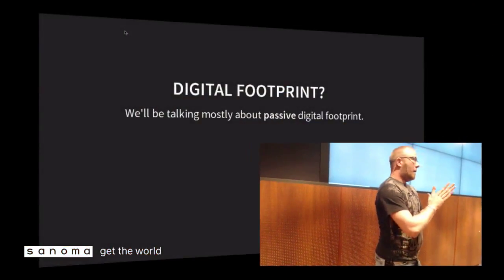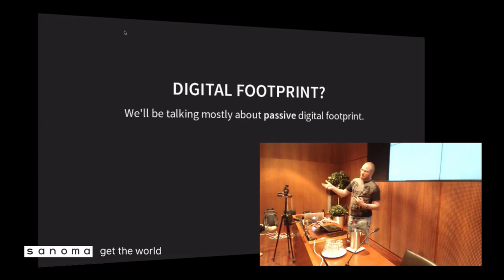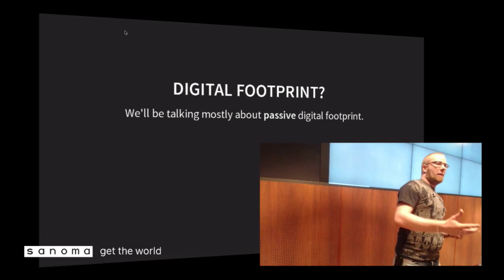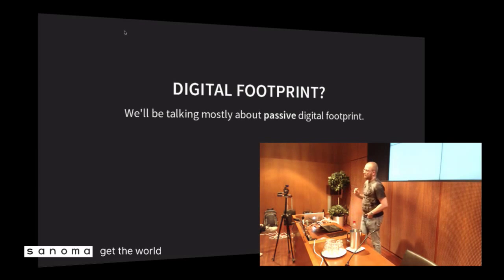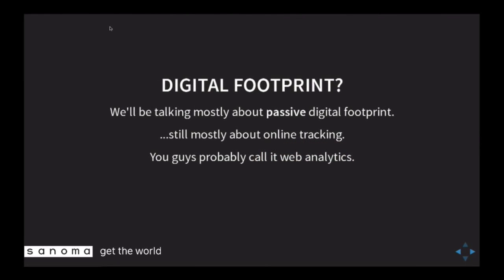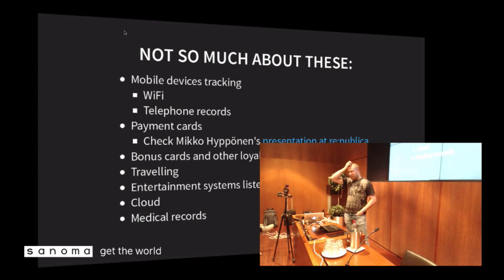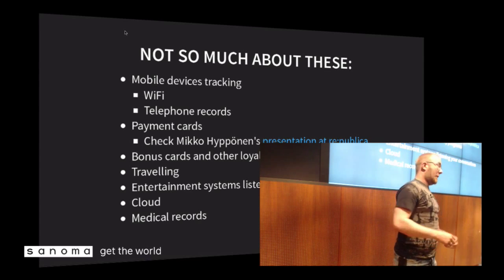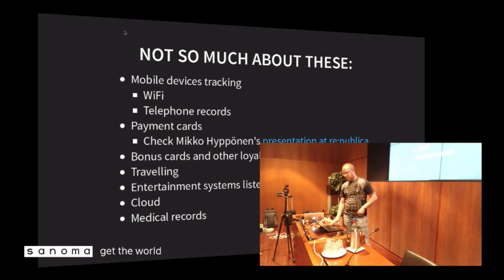Security Personal digital footprint / Janne Kauhanen / SaKE14